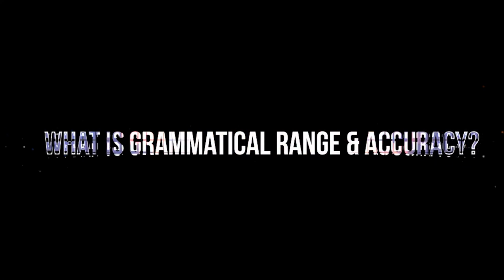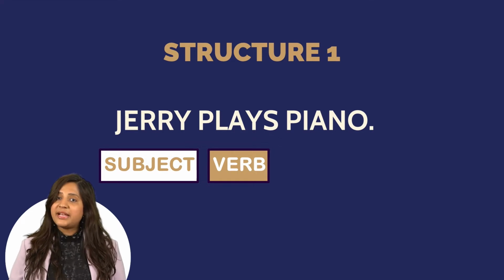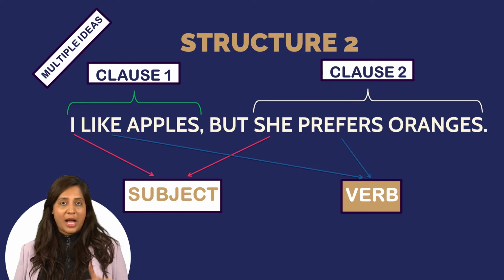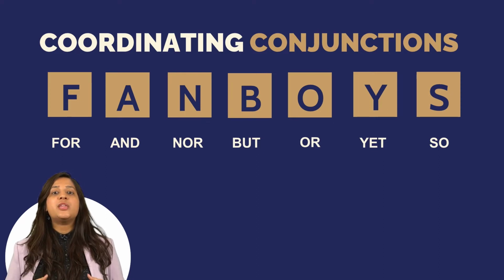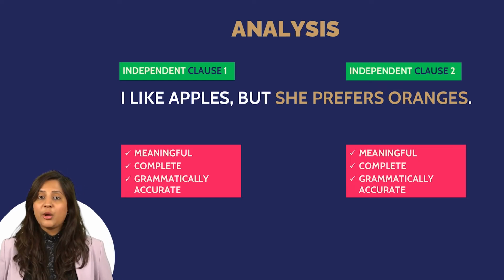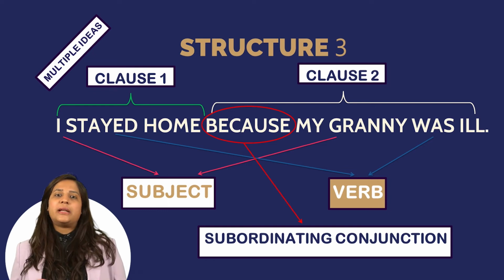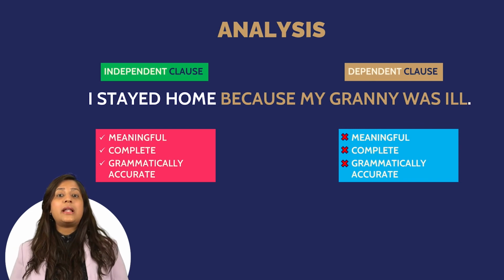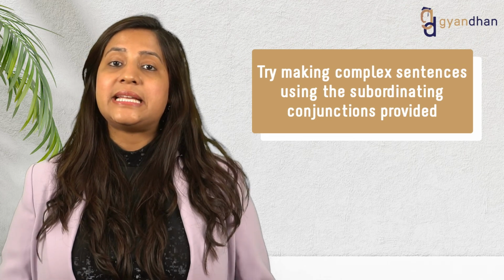IELTS Grammar Lessons For Beginners | Grammatical Range & Accuracy | Episode 12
Welcome back to the twelfth episode of IELTS Shiksha with GD. In this video, Astha will guide you about sentence formation and the fundamental building blocks of sentences: clauses and conjunctions. She will start by giving a glimpse of IELTS grammar lessons for beginners and sharing some explaining basic grammar for IELTS. Later, in the video Astha will  discuss what a clause is and how it is the basic unit of a sentence. Further, she will also explain the types and usage of different sentences. Watch the video till the end to grasp a strong understanding of IELTS writing grammar structure and English grammar lessons for IELTS preparation.

Timestamps

00:00 Introduction
00:27 What is Grammatical Range and Accuracy?
00:54 Clauses
01:10 Structure 1
01:41 Structure 2
04:01 Structure 3